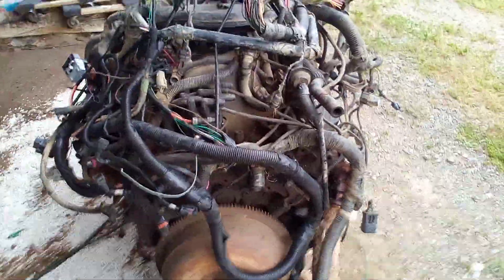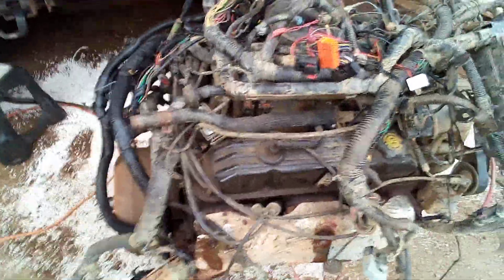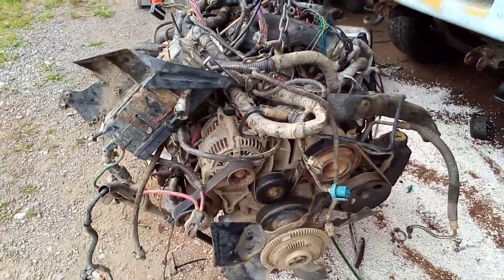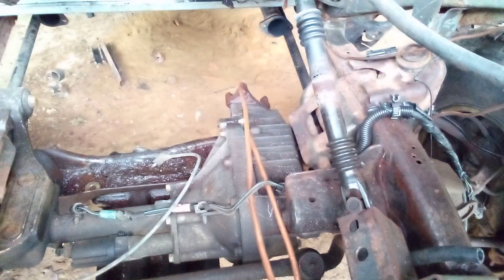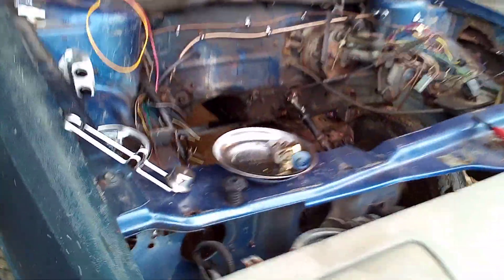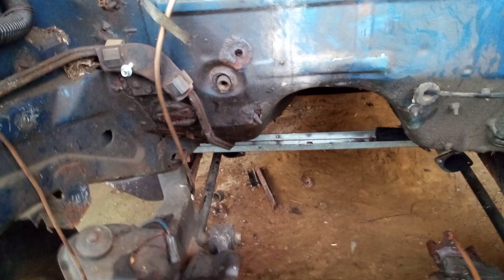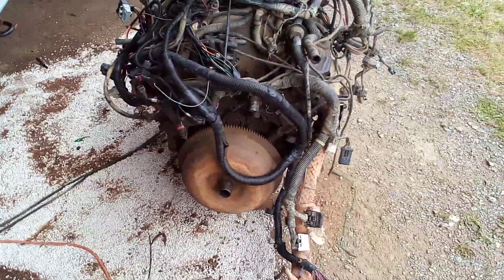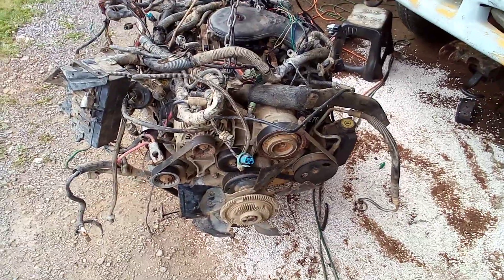4WD Daytona - 318 Magnum Update - 8 Days to Power Tour - Cutting it CLOSE!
The one wherein I provide a long-winded update on the status of the 318 swap in the Daytona. I REALLY don't like cutting it this close, but I also REALLY need this vacation! I guess that's part of the Roadkill/VGG/AvE/Diesel Crick life. I hope this works!

On the good/bad side, I didn't get a computer with the 318, but it has the whole harness, so I'm gonna build a new Speeduino and an attempt at a fully shielded EMP hardened wiring harness. I picked up some excellent Gepco shielded studio cable from my friends up in Cleveland that makes this a lot more possible  (Thanks!)